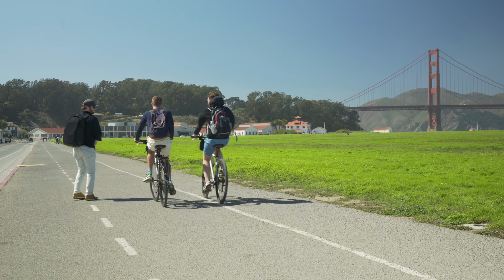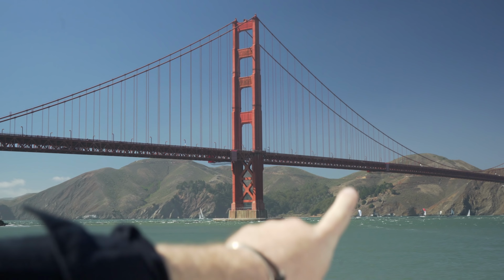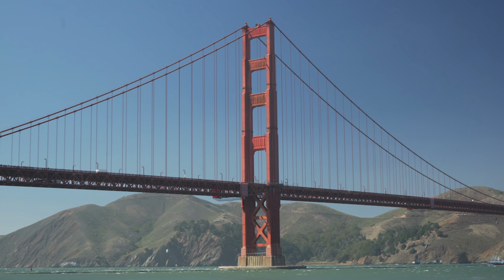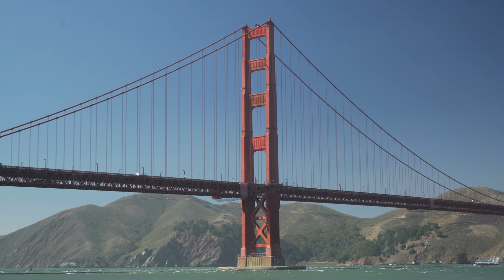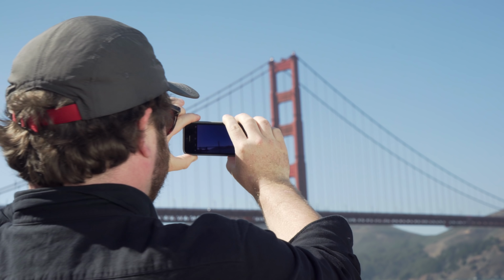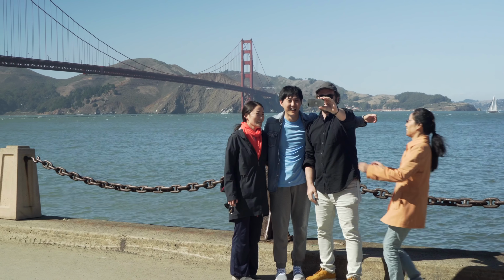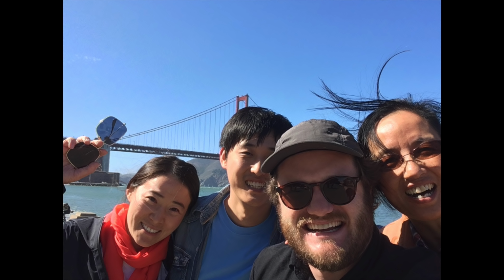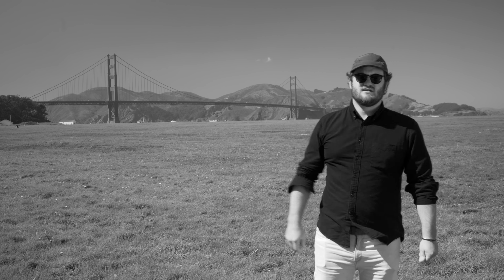Peak Design's Guide to San Francisco: The Golden Gate Bridge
Join Lawrence on Peak Design's Guide to San Francisco! On this first episode, Lawrence gives a detailed tour of the iconic Golden Gate Bridge.